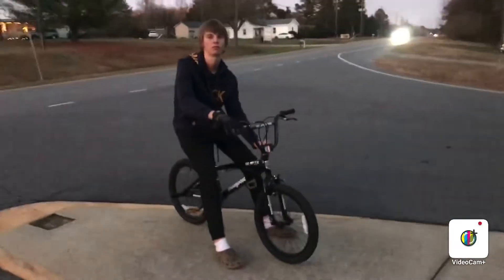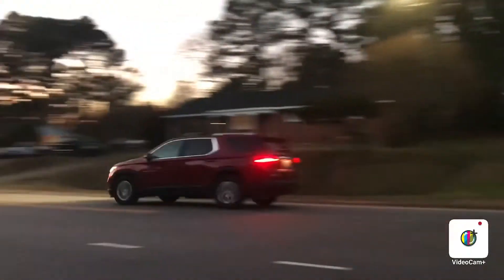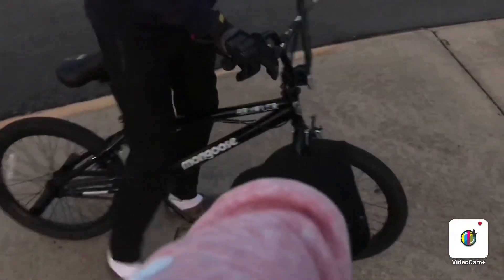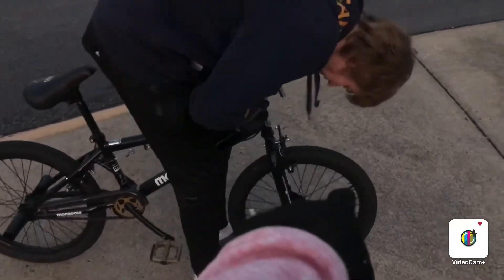Wheeling mongoose bikes 🚴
This is the first vlog so don’t judge